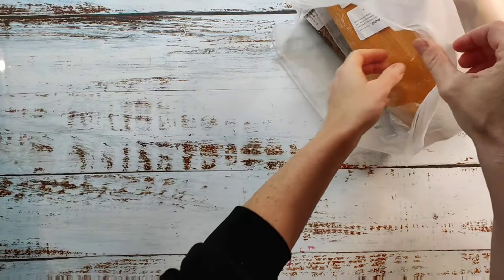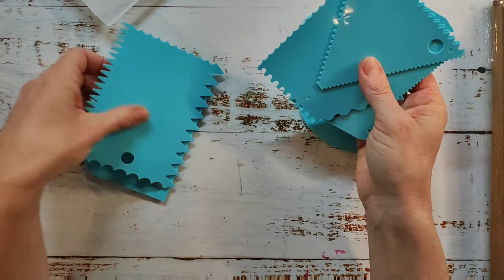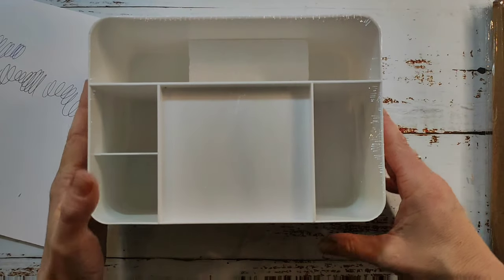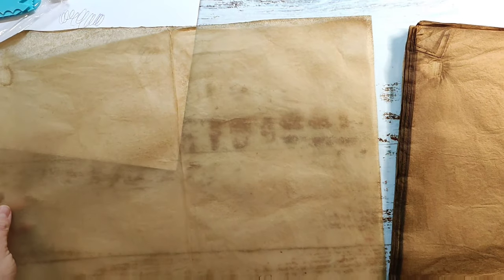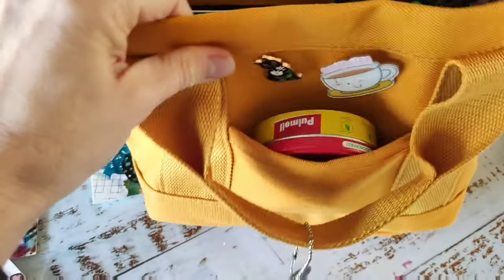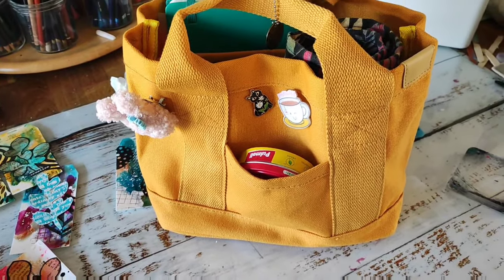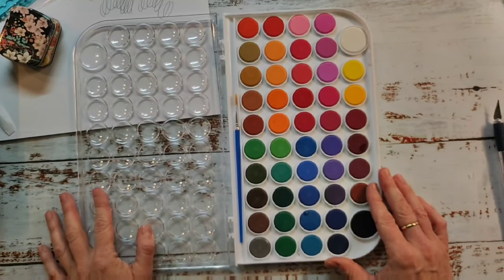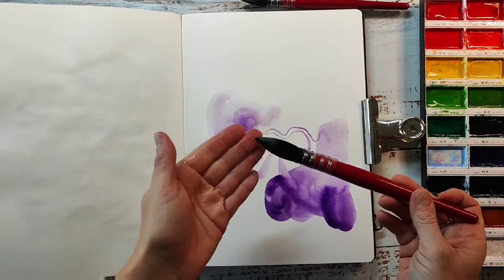I would never make a TEMU Haul 👉 but then I did...🎨 Stationery supplies, Brushes, Collage Paper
Hi there I am here with a TEMU haul. Yes! You heard right. I never expected that I'd do it and I explain this in the video.
I ordered mainly stationary supplies, something for the kids, Brushes and some papers.

Code:dkk6973
Temu offers:

5 Stück Kreative Kugelschreiber In Knochenform! 1,85€💰
160 Seiten Bullet Journal A5 7,85 * 5,51 Zoll, Cyan/Blau/Grün/Lila 6,89€💰
56 Stück Büttenpapier, Schreibpapier Aus Bambus, Halbgekochtes Reispapier 4,69€💰
1 Stück, Holzschild, Meerschweinchen 9,9 X 19,8 Cm 2,49€💰
 48 Löcher Roll Up - Pencil Roll 3,99€💰 (mine has only 36)
4 Rollen Starkes Doppelseitiges Schaumklebeband Für Zuhause, Büro Und Industrie. Schaumschwammband 1,39€💰